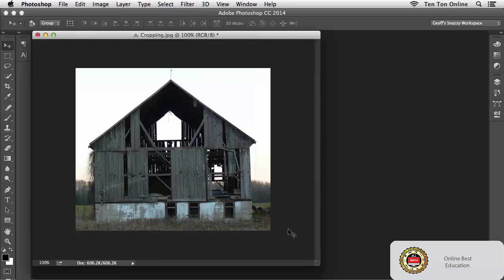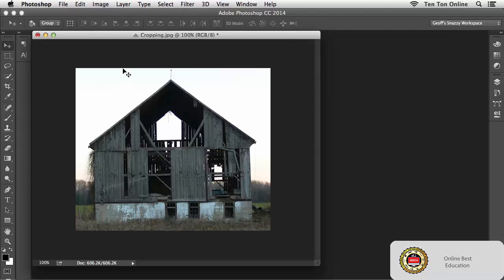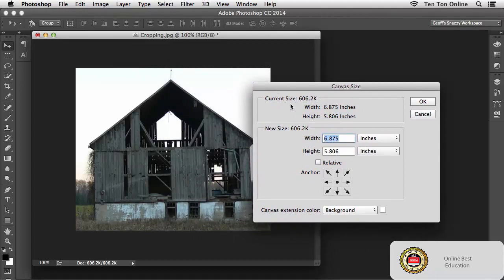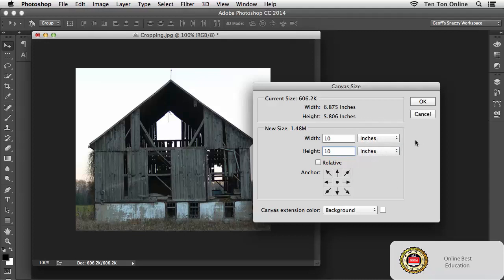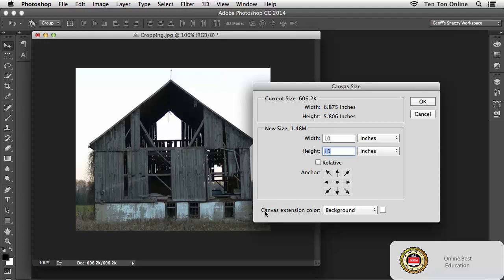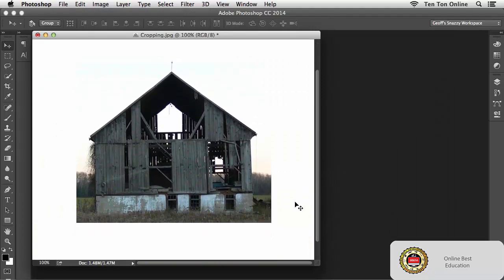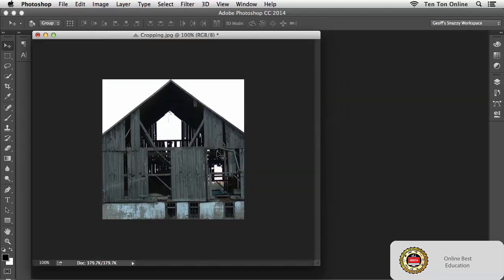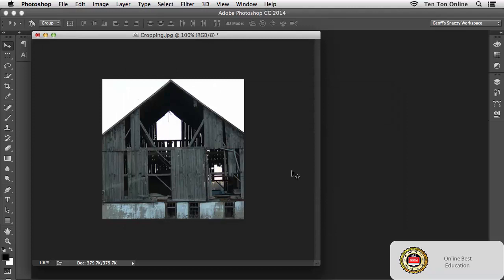Class-40 : Using The Canvas Size Command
gsdmofficial
gsdm
computer course
online course
digital marketing
vocational courses
skill development
nsdc
pmkvy

certificate fee:-
ADCA-299/-
DCA-299/-
Typing (Eng/Hindi/urdu/Bengoli,Asami,Gujrati,Marathi,Punjabi,Tamil,telgu,french,Rusian,ETC)=299/-
Beutician=299/-